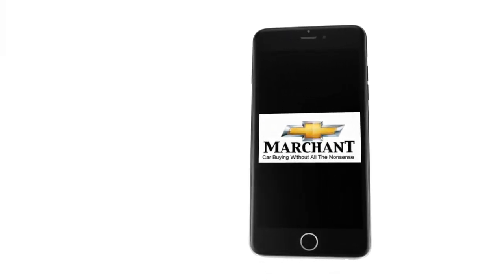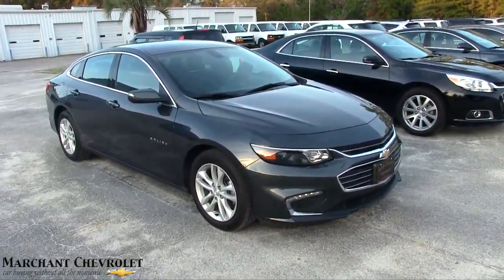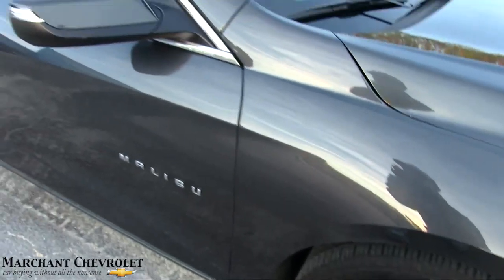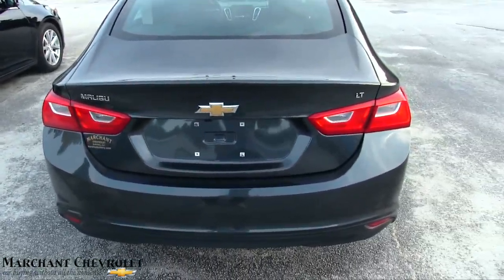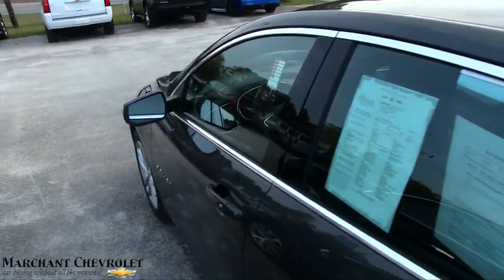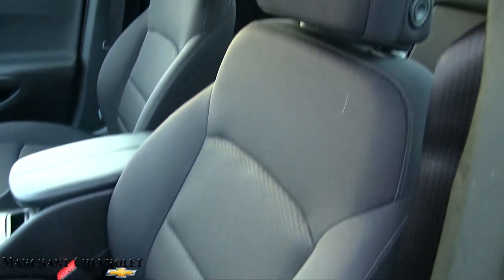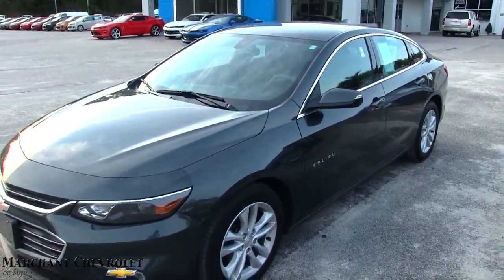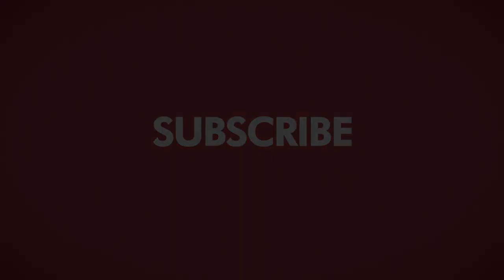2016 Chevrolet Malibu - For Sale Review @ Marchant Chevy - March 2017 | 100% Real Video